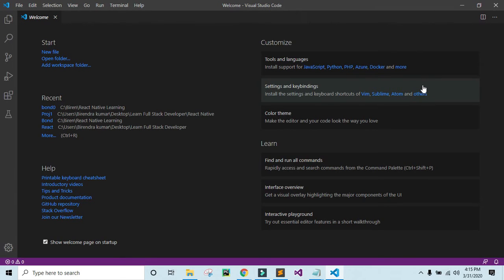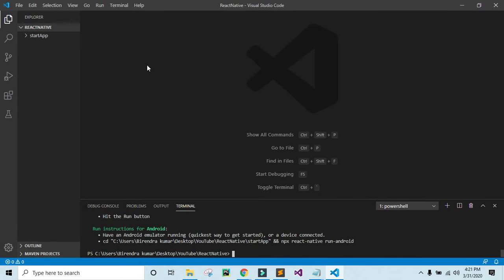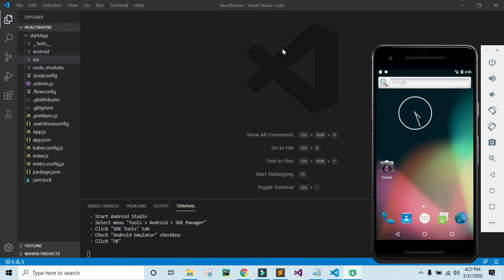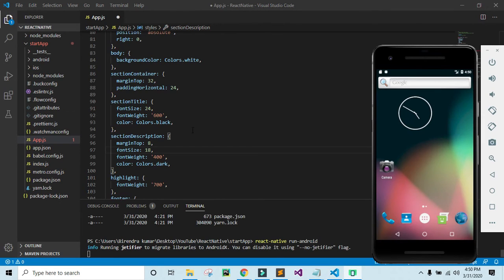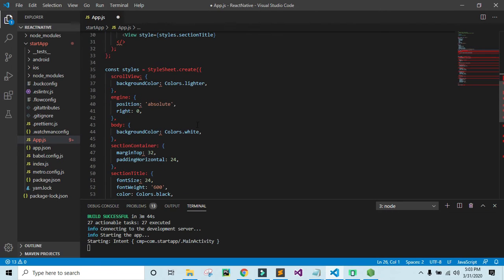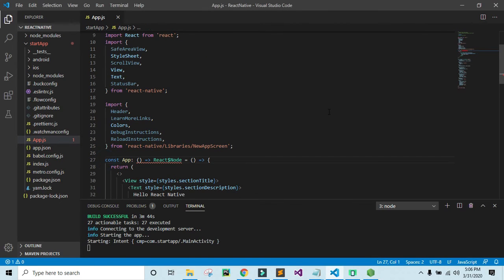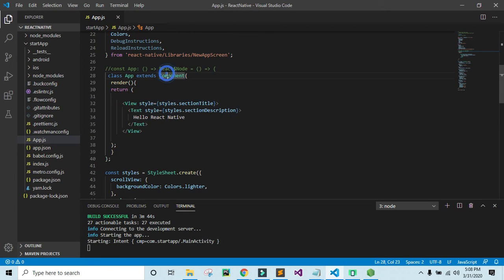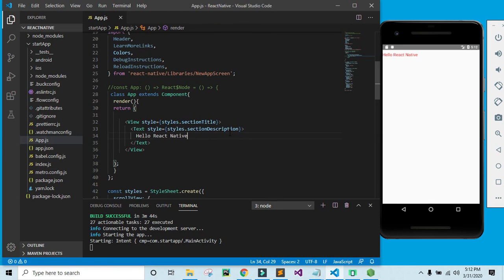Launch react native application